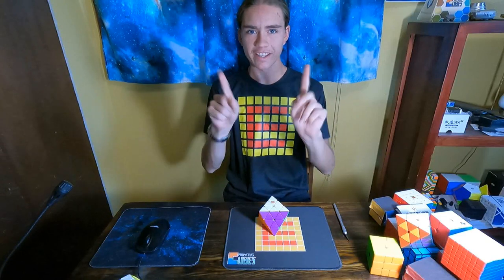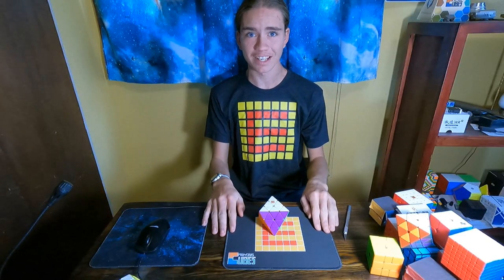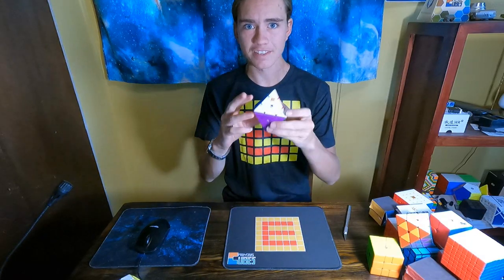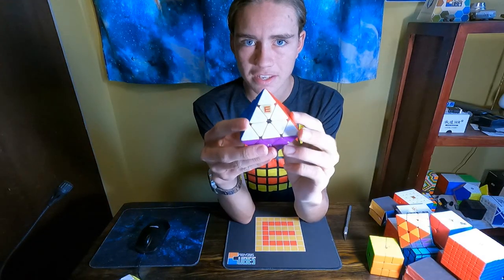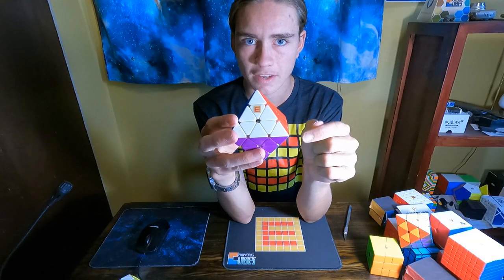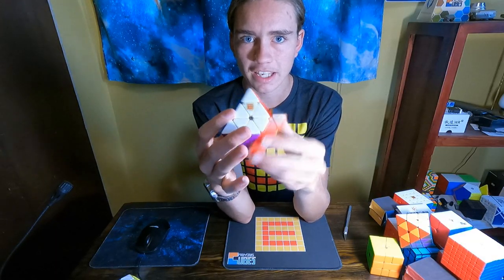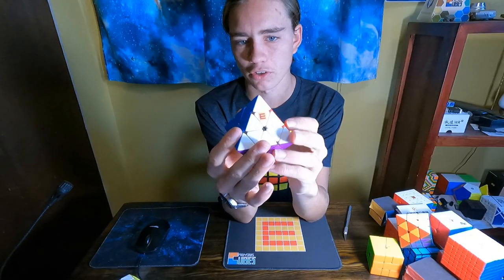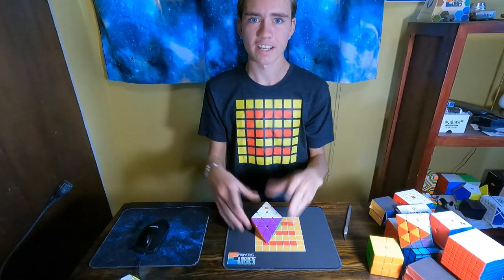2,000 SUBSCRIBER GIVEAWAY ANNOUNCEMENT! (Dayan FTO)